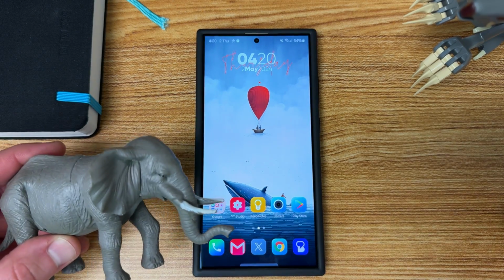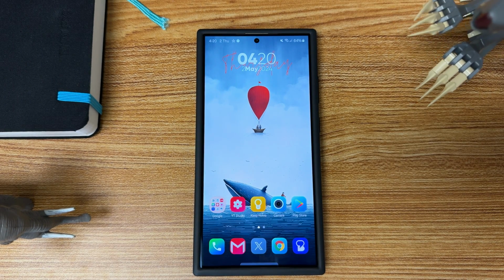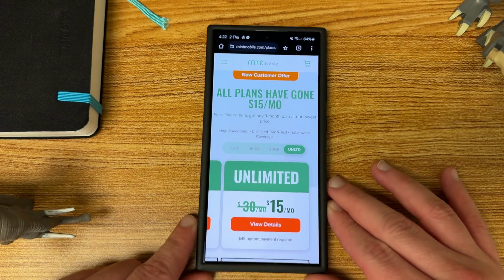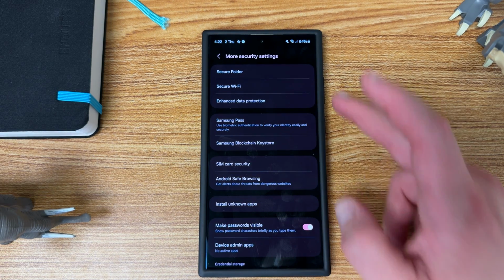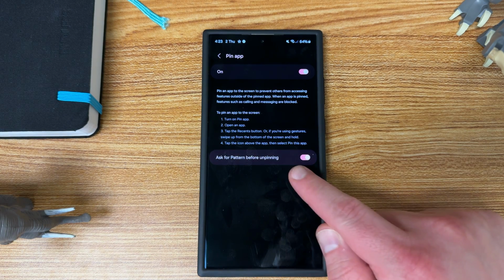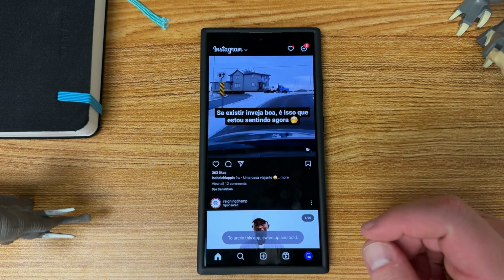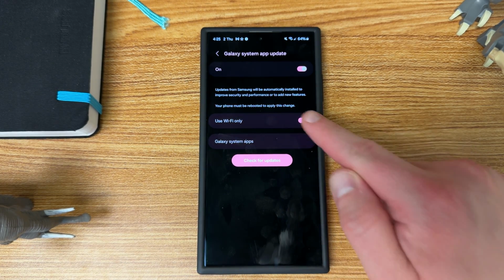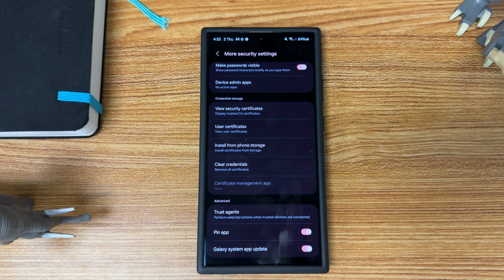Samsung One UI 6.1 Powerful App Lock Feature You Must Enable - Update Your Settings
Go to our partner to get premium wireless for as low as $15 a month. $45 upfront payment required (equivalent to $15/mo.). New customers on first 3 month plan only. Speeds slower above 40GB on Unlimited See trymintmobile.com for more details.

New customers who purchase a plan on mintmobile.com before 5/31/24 get 6-mo. subscription to Paramount+ Essential monthly plan on Mint. After 6-mo. period, sub. auto-renews at regular price (+tax), unless canceled. T&Cs apply.